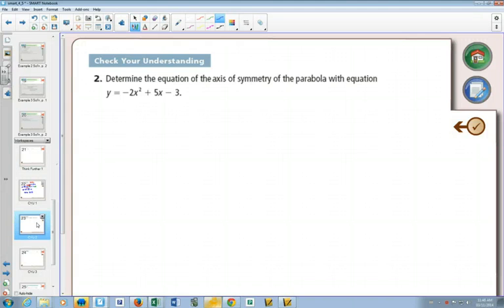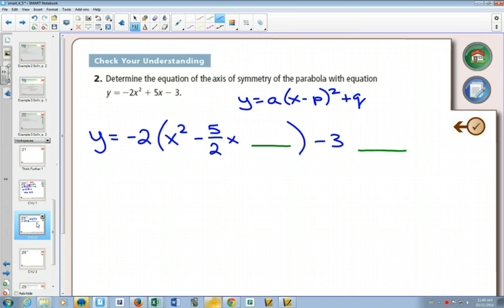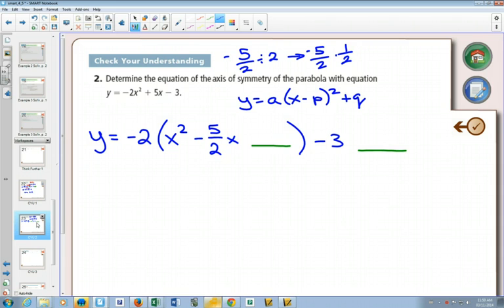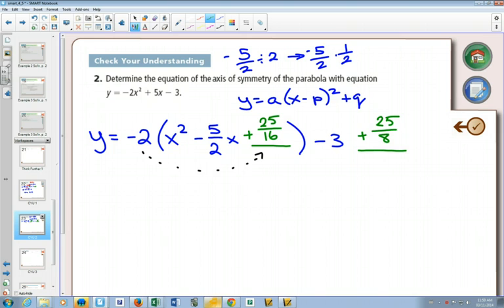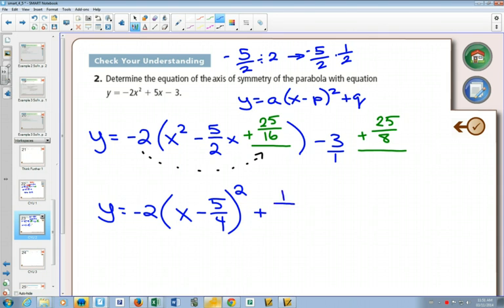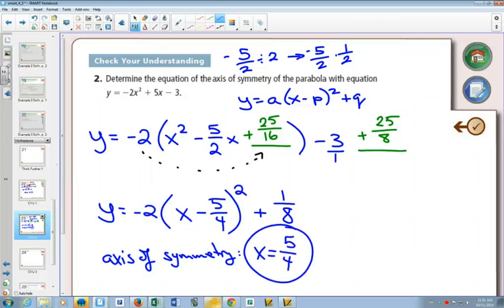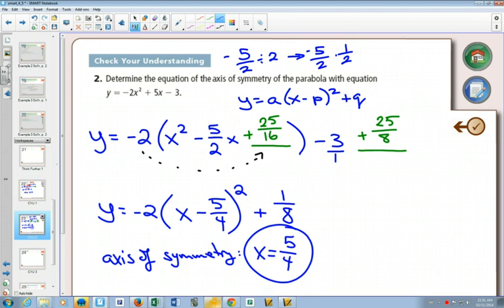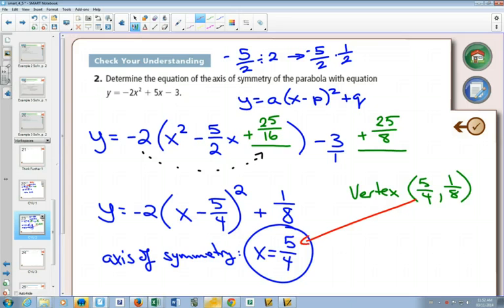30SP 4 5 Example 2